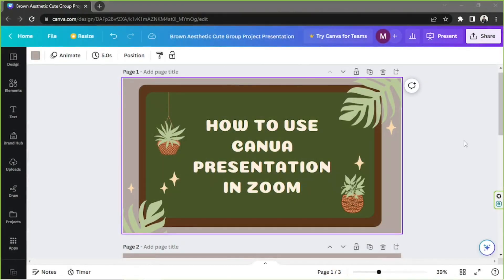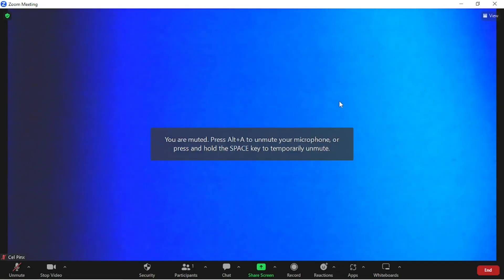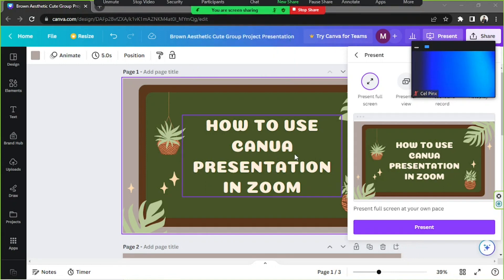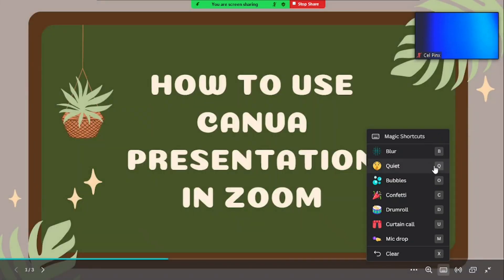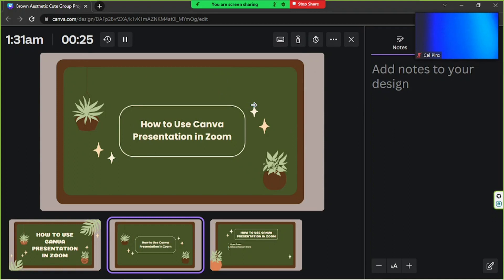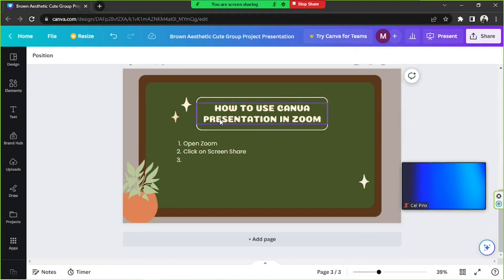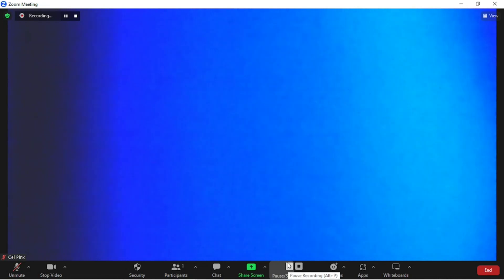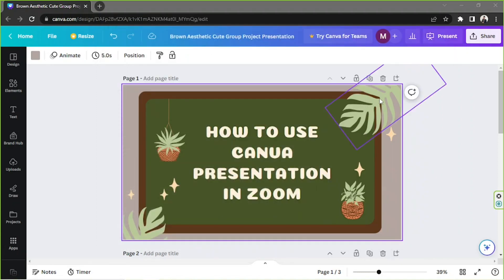How to Use Canva Presentation in Zoom: Engage Your Audience!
Want to wow your Zoom meeting attendees? Discover 'How to Use Canva Presentation in Zoom' and make every meeting memorable.